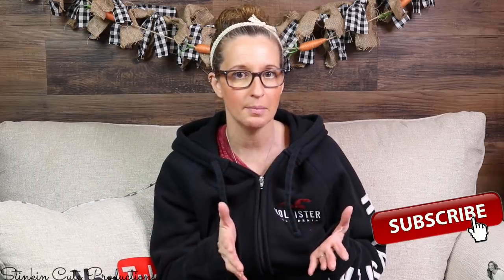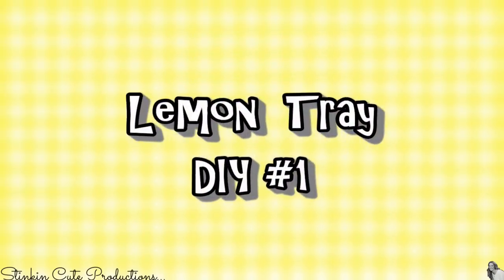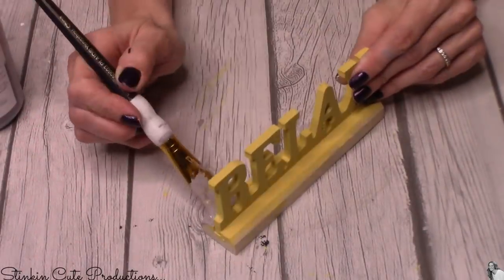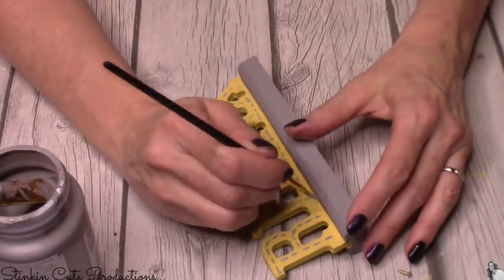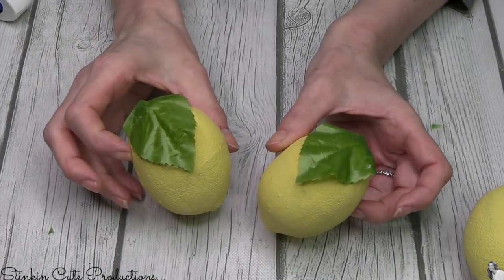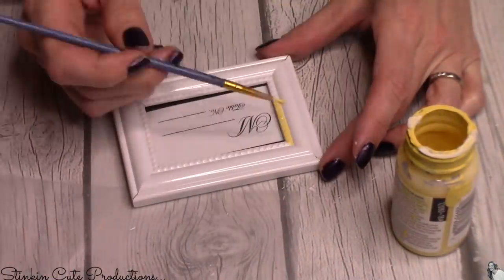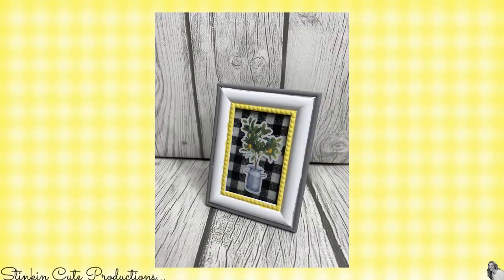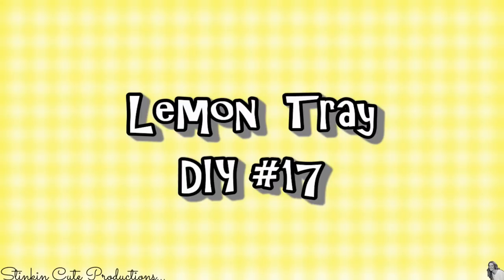18 QUICK & EASY Dollar Tree SUMMER TIER TRAY DIY's | HUGE Money SAVINGS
18 QUICK & EASY Dollar Tree SUMMER TIER TRAY DIY's on a BUDGET HUGE Money SAVINGS! Tiered Trays are VERY Popular right now and if you buy one already done it is going to cost you about $200 but if you DIY it you are going to SAVE yourself a TON of money doing it using items that you can get from DOLLAR TREE and do it for UNDER $50!! So come CRAFT on a BUDGET with me today to see 18 QUICK and EASY and lets not forget ADORABLE DIY's that you can make for your own TIER TRAY on a BUDGET! Easy DIY Tier Tray, Dollar Tree Summer Tier Tray DIY's, Dollar tree Tier Tray DIY, Easy DIY's!!! Happy CRAFTING Everyone - Kelly :-)

KB Creations
5022 West Ave. N. Suite 102 #187

HP Envy